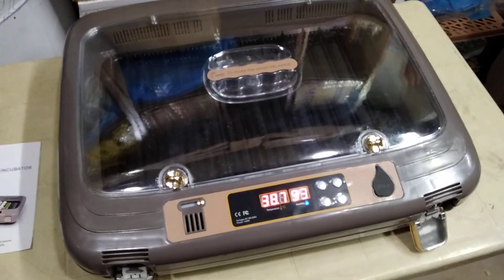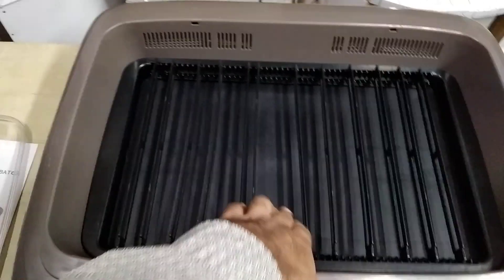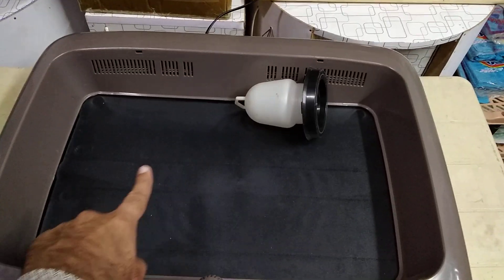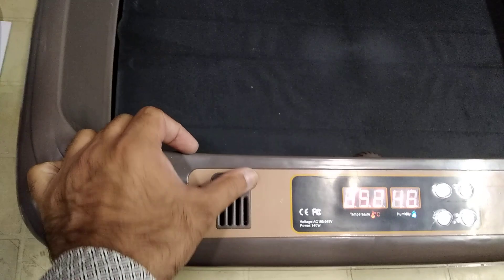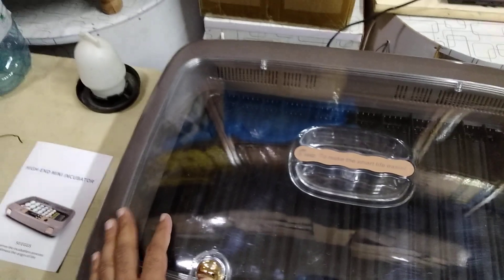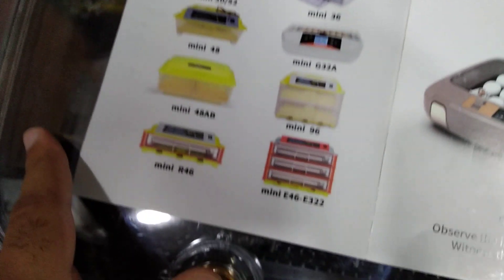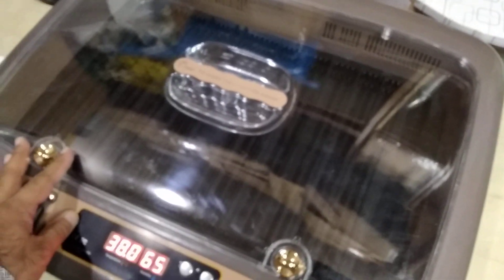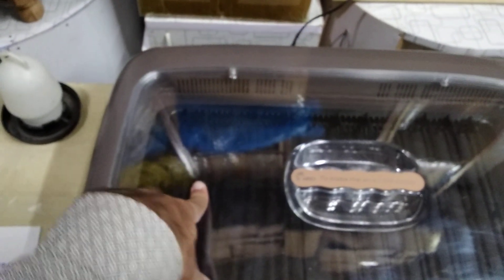High-End Mini Incubator 50 Eggs HHD Review - English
This is a High-End mini incubator for 50 eggs which is a HHD company manufactured, it is high quality and fully automatic incubator which manages all things such as temperature humidity and egg turning it used 140 watts on 220v only it does not support DC system but can be used with inverter, It is size is 2 feet by 2.5 feet and height is 5 inches, It the one of the most expensive incubator in the market in 50 eggs category because of quality and it is unique system of egg turning as the base move to turn the eggs, also it used white silicone heater forheating and for the humidity as well.